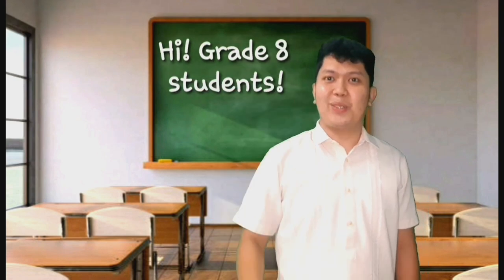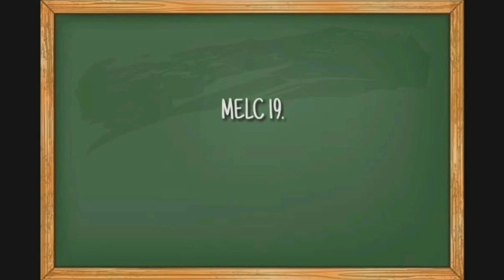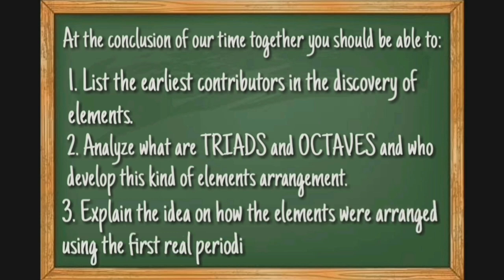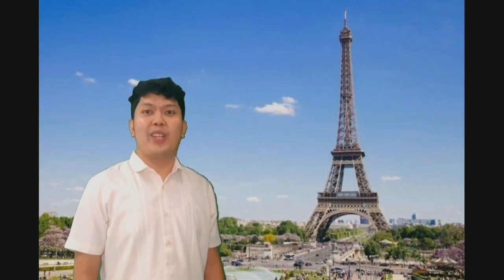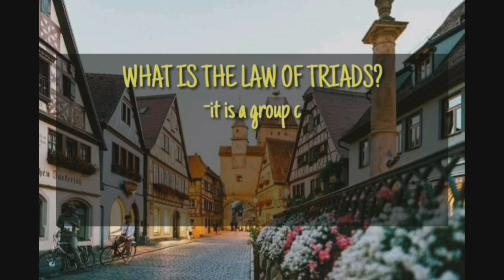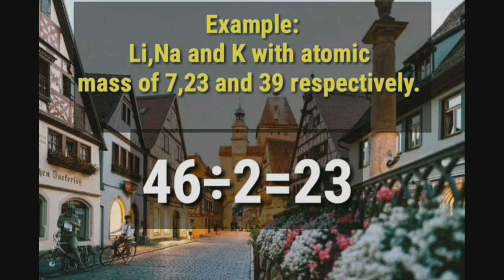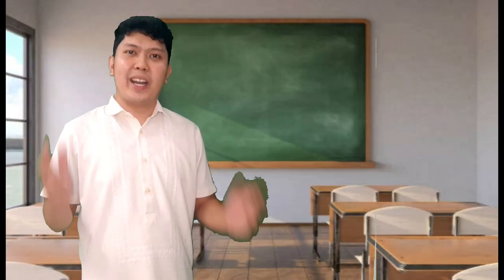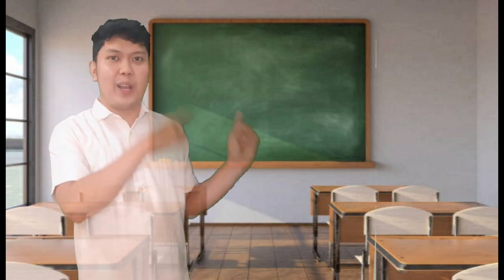History of Periodic Table: Grade 8 Science - Week 7: Quarter 3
Melc 19